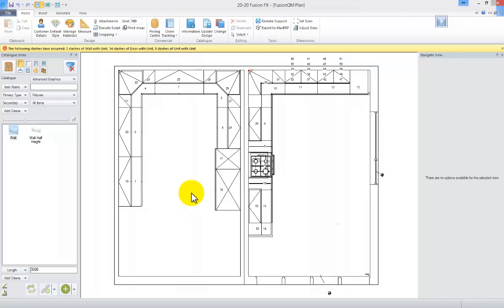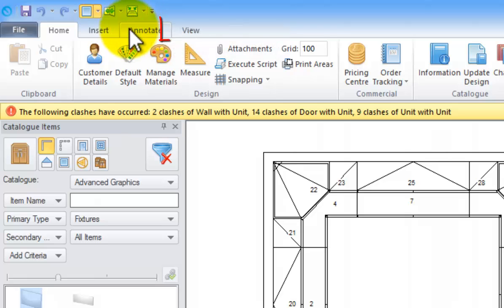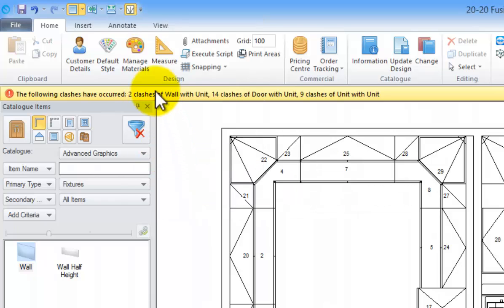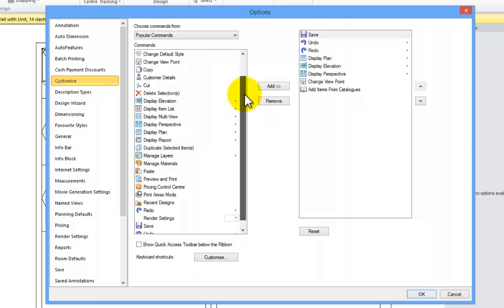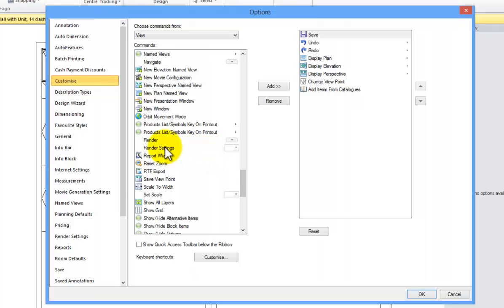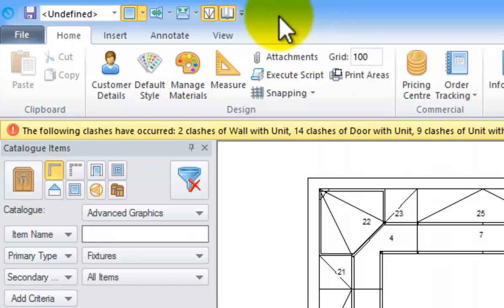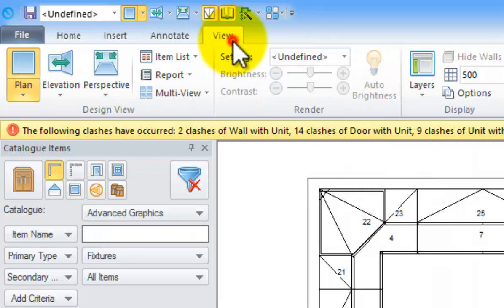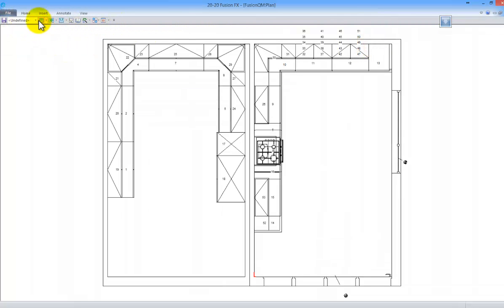FusionFX Quick Access Toolbar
The following video demonstrates how to customise the quick access toolbar in FusionFX